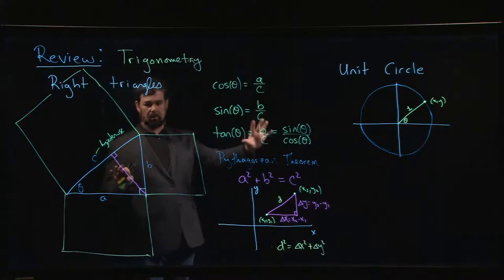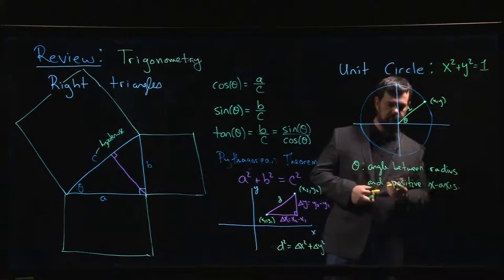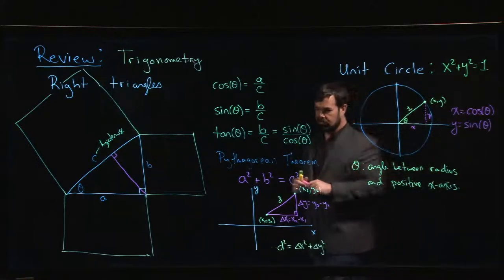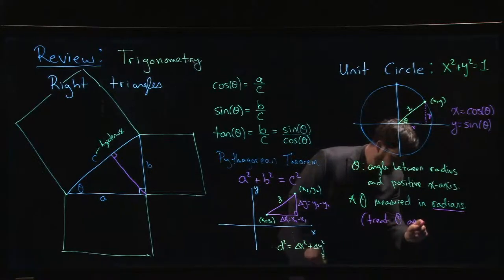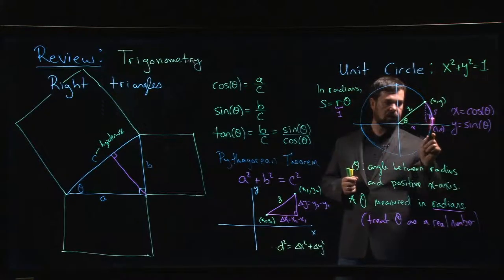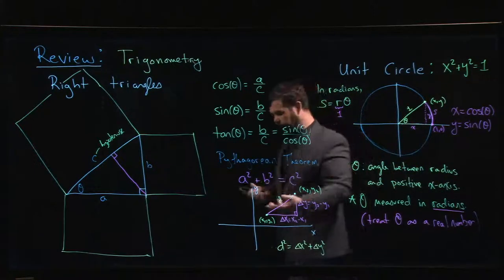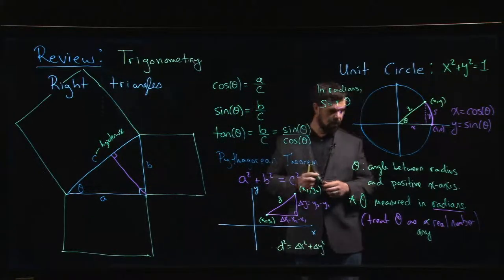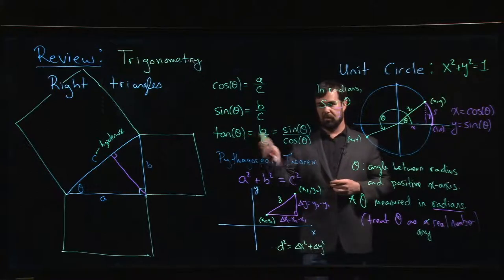Review: Trig - Unit Circle